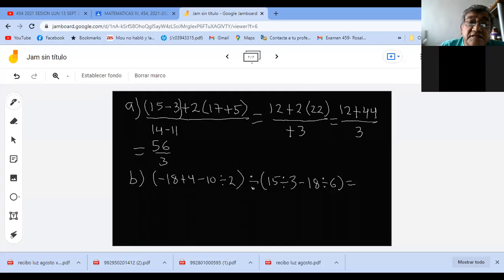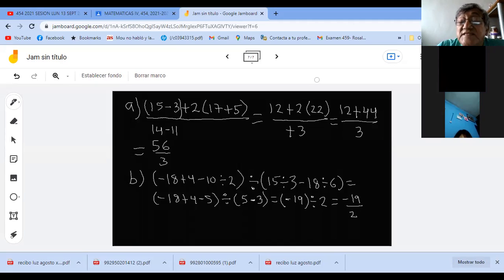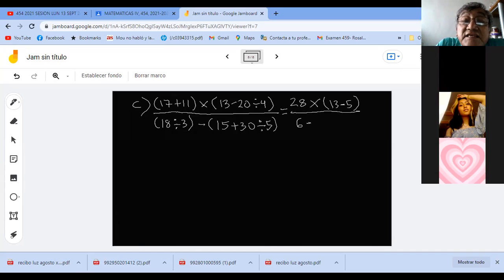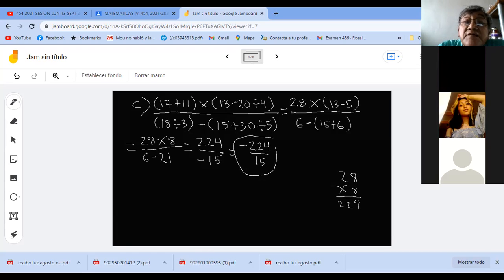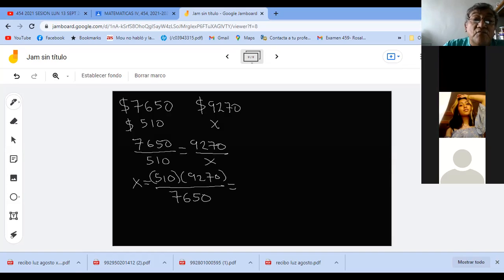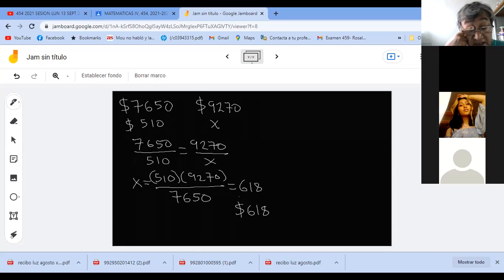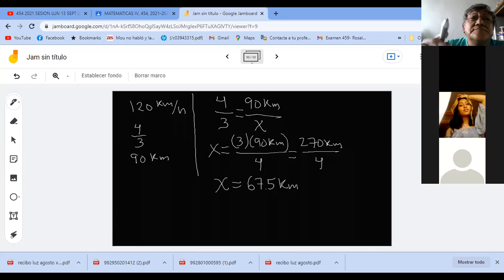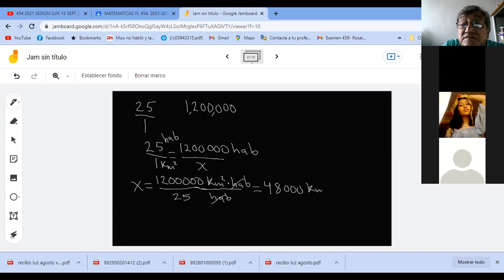454 2021 SESION MAR 14 SEPT 2A PARTE